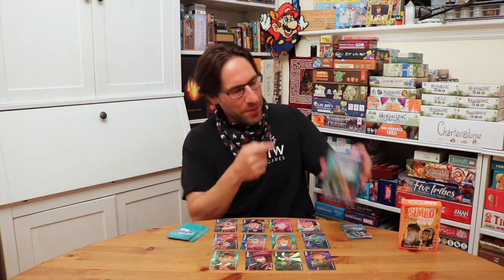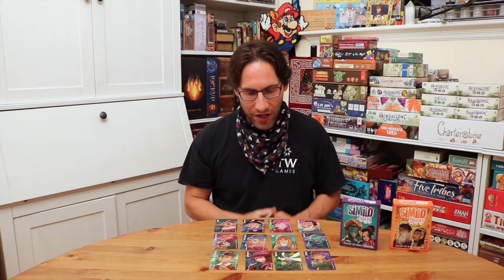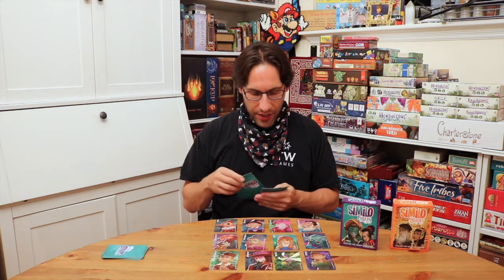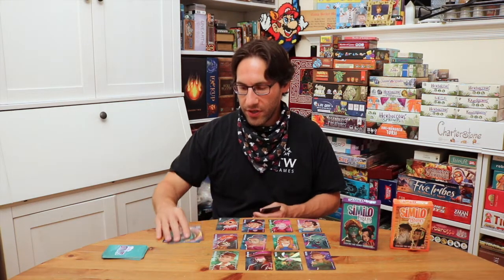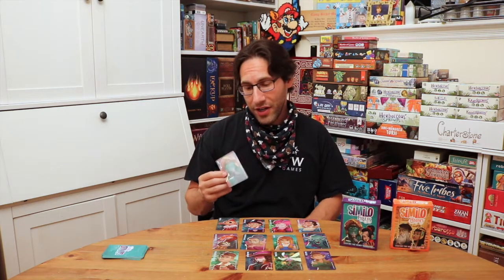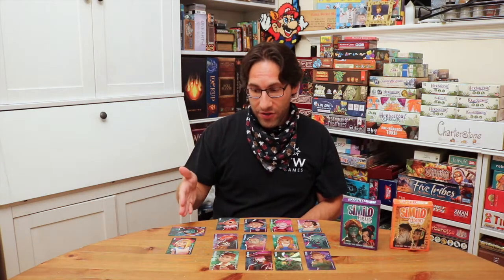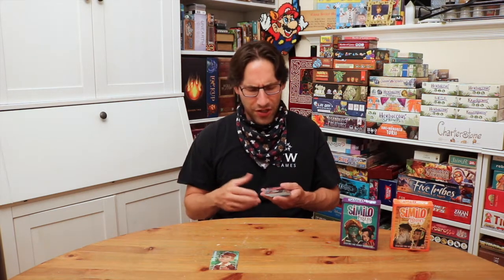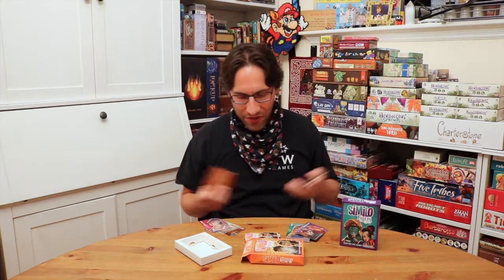Edo's Similo Review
Similo Review

Similo is a fun and gorgeous, cooperative, reverse Guess Who. I dig it.

How I got the Game: I bought it.